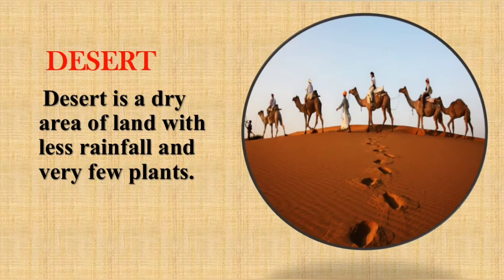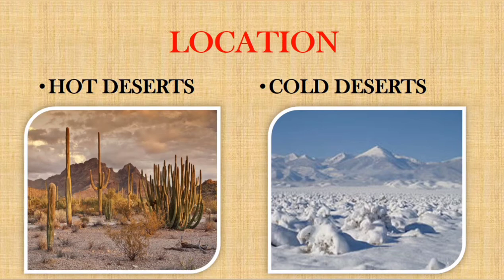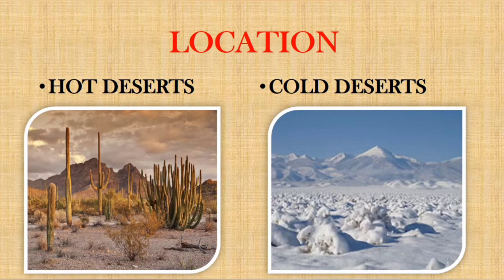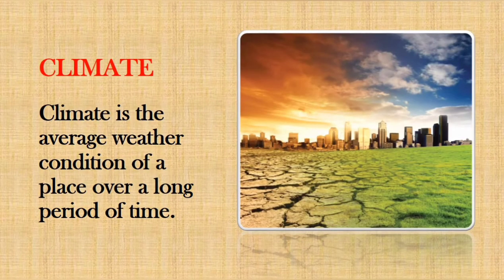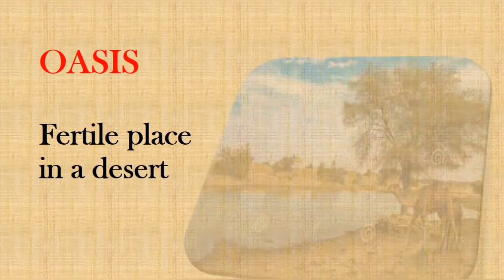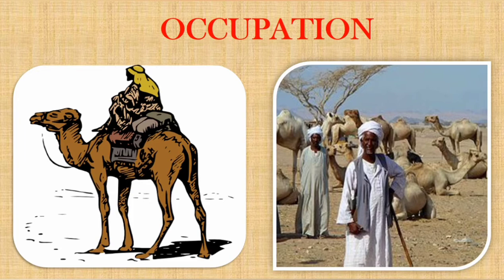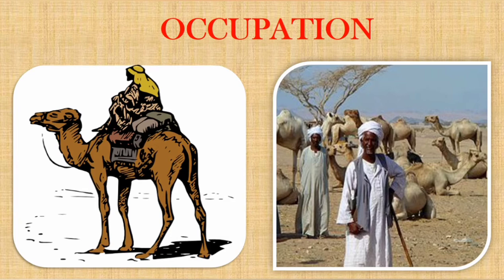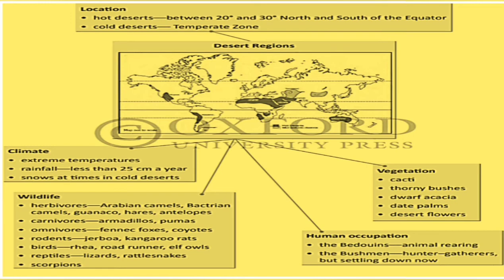GRADE V # SOCIAL#CHAPTER 5#THE DESERT AND THE MEDITERRANEAN REGION#PART1